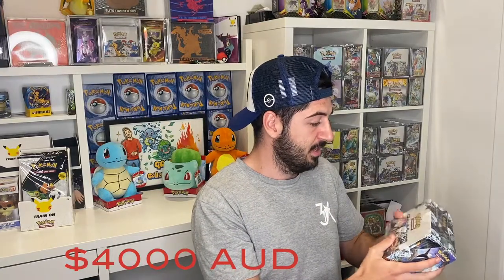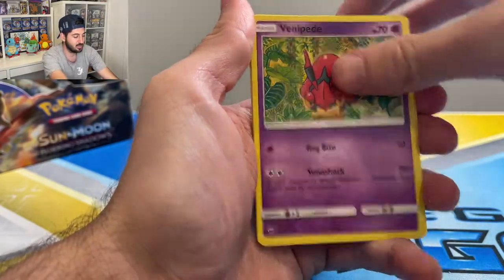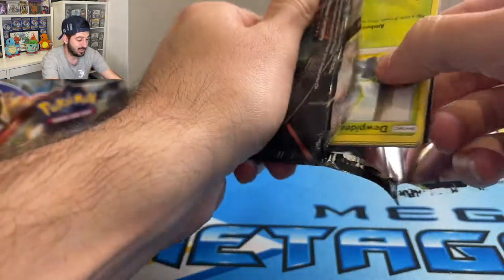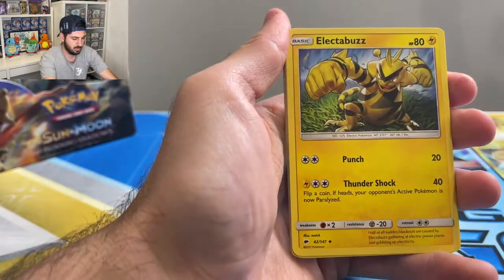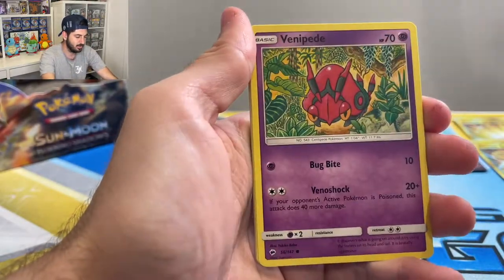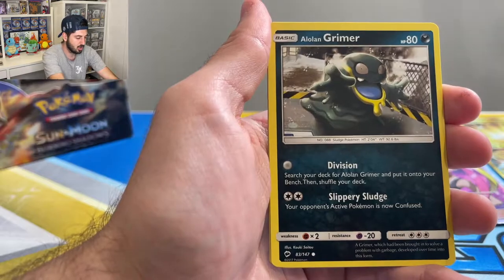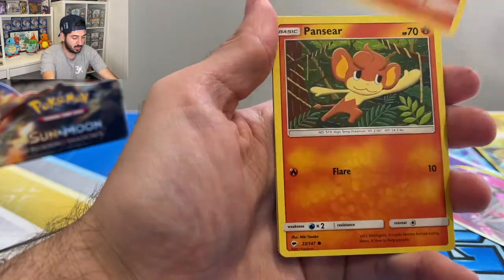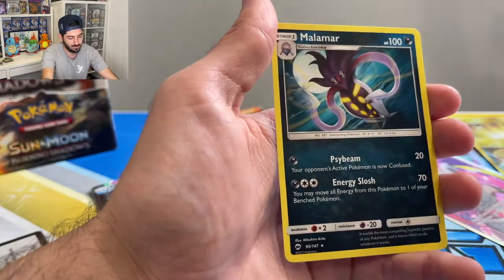*OPENED A $550 POKEMON BOOSTER BOX!*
We opened a $550 Pokemon booster box!! What did we hit!?! Enjoy the ride!